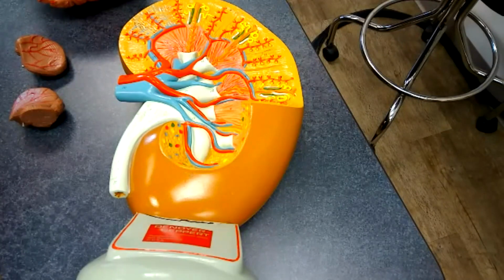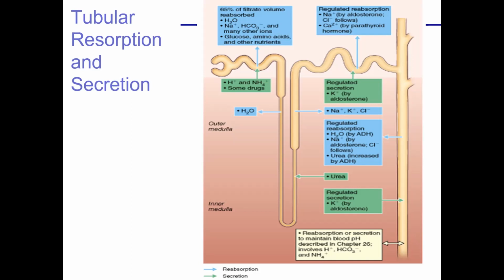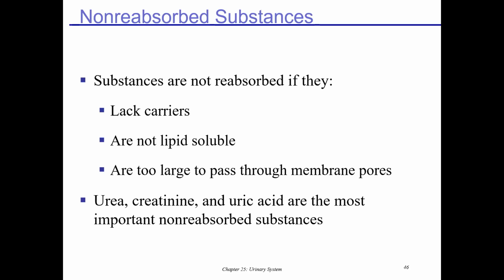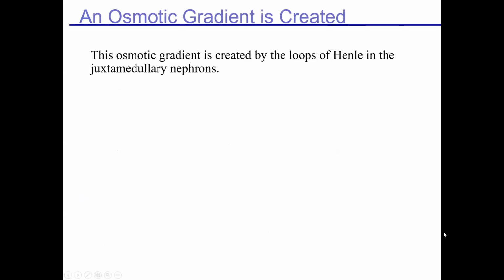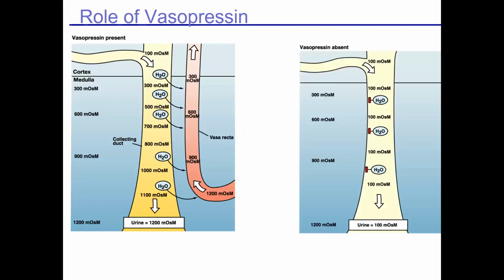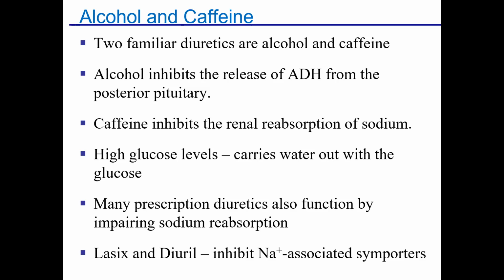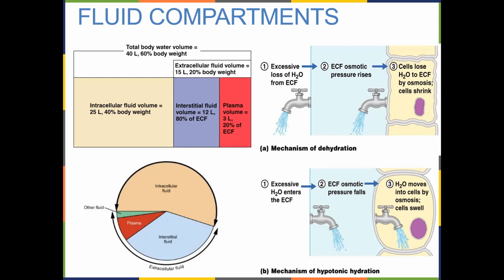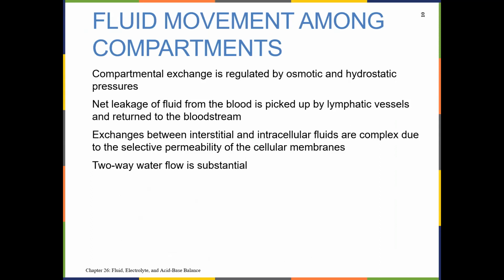AP2 Lecture BIOL 2020 H11 April 13, 2022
End of Urinary; Fluid and electrolytes up to electrolyte dissociation